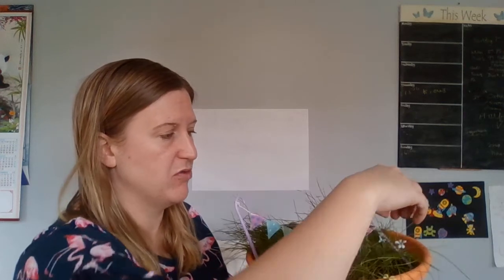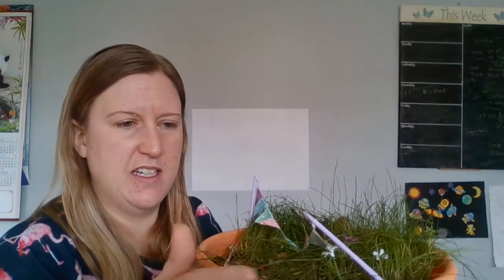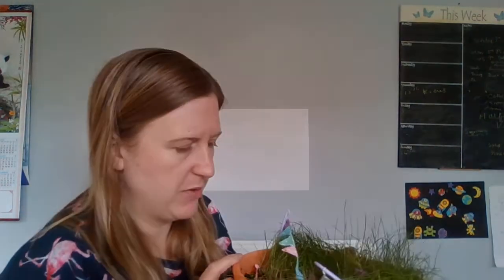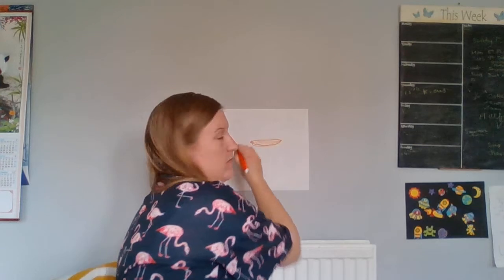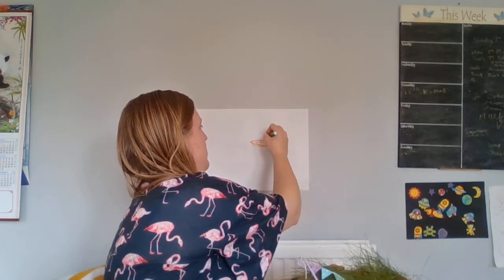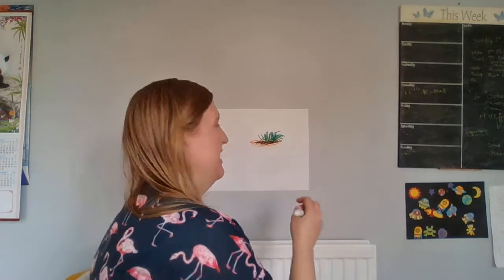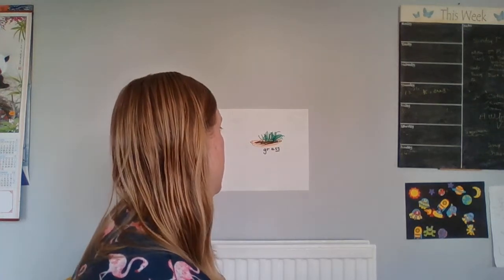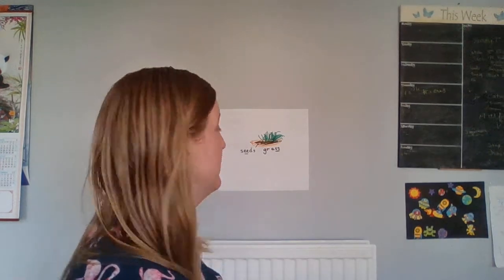Reception Topic Thursday 25th Feb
Hello everyone. Today we would like you to have a go at drawing a plant or flower today, and add a label or two so we know what it is. We look forward to seeing them!